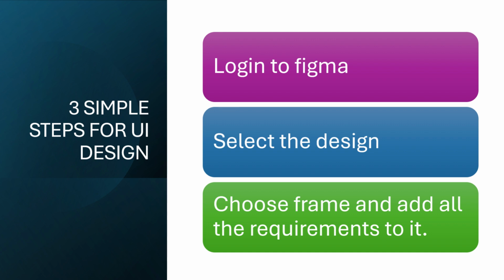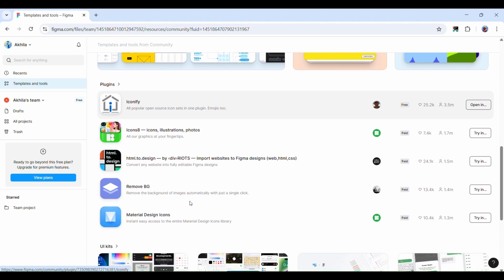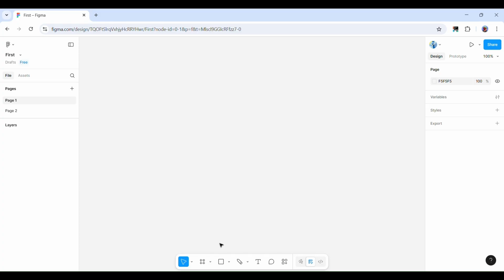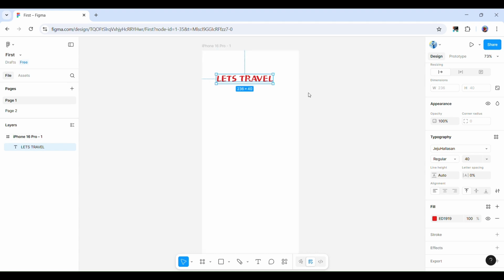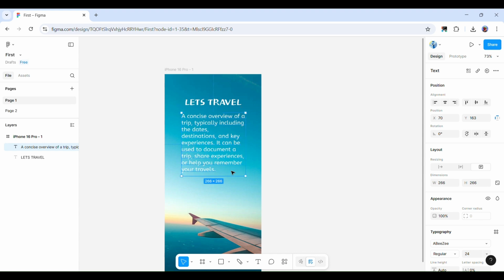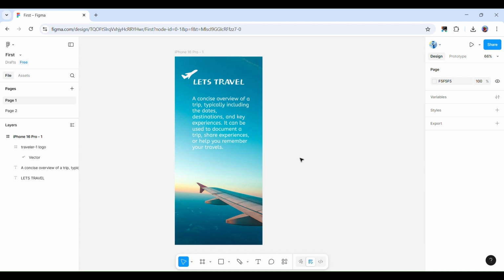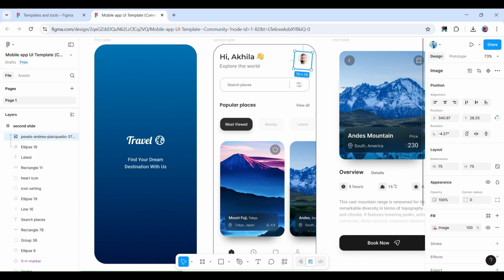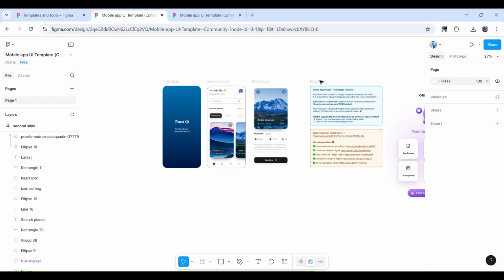How to design a UI in 3 simple steps using figma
Welcome to Figma UI Design!
Learn how to design beautiful and user-friendly interfaces using Figma – the most popular design tool for web and app UI/UX.

👨‍💻 Whether you're a beginner or looking to improve your skills, this channel has tutorials, tips, and real-world projects to help you grow as a designer.

✅ What you’ll find here:

Easy Figma tutorials

UI/UX design tips

Website and app design projects

Wireframes & prototypes

Design challenges and more!